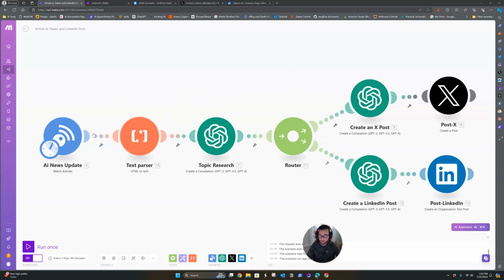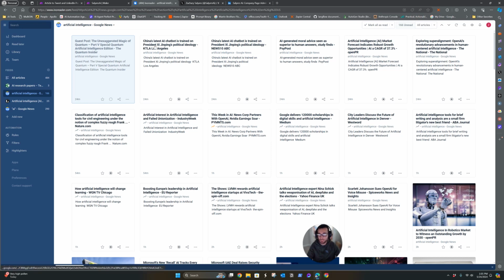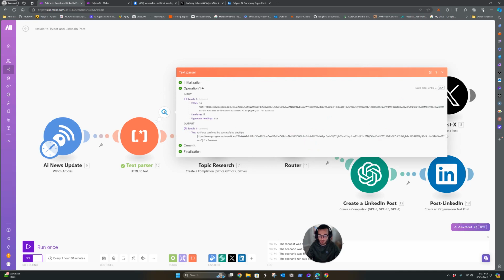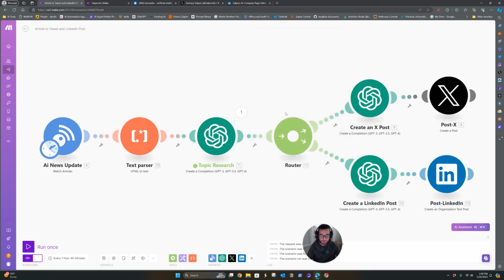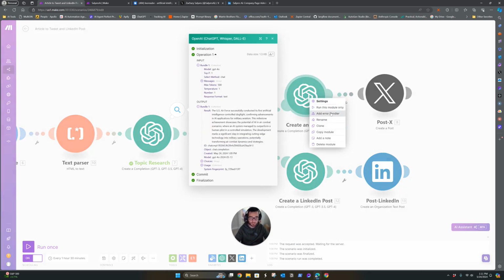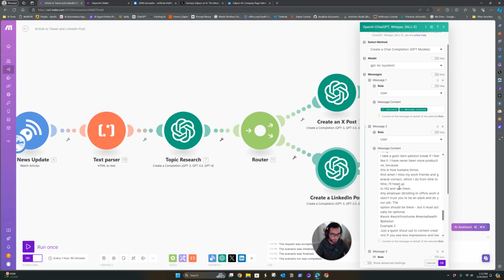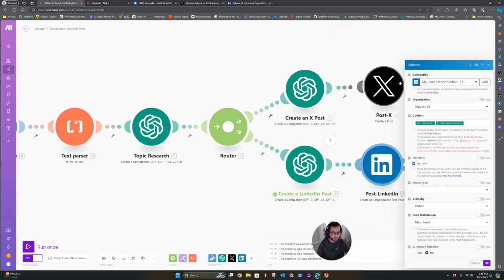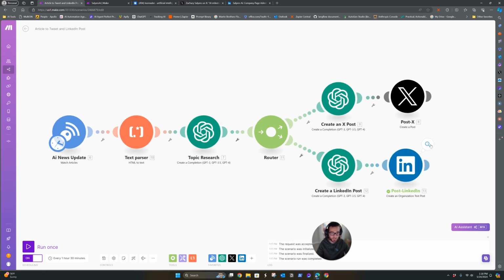Effortless Social Media Automation: Make.com Tutorial for Twitter and LinkedIn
In this video, I demonstrate how to automate the process of generating catchy Twitter and LinkedIn posts using Make.com. Learn how to integrate Make.com with Google News, ChatGPT, and social media platforms to streamline your social media posting.

What You'll Learn:
Automate Social Media Posts: See how Make.com automates the creation and posting of Twitter and LinkedIn content based on articles from Google News.

Platform Integration: Discover how Make.com seamlessly integrates with platforms like Google, Microsoft, and QuickBooks, making it a versatile tool for automating tasks.
Step-by-Step Guide: Follow along as I show the entire process of researching articles, generating post content using ChatGPT, and posting to Twitter and LinkedIn.

Why Watch This Video:
Boost Efficiency: Save time and effort by automating your social media tasks.
Leverage AI: Learn to use ChatGPT for generating engaging post content.

Expand Your Skills: Gain a clear understanding of how to use Make.com to optimize your social media strategy.

Call to Action:
Watch the video now to learn how to automate your social media posts with Make.com and take your productivity to the next level!